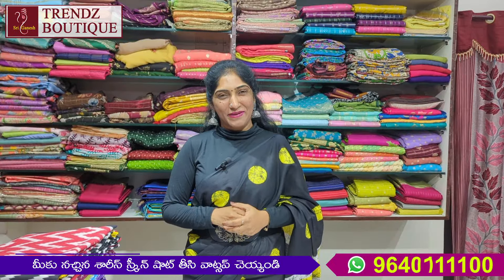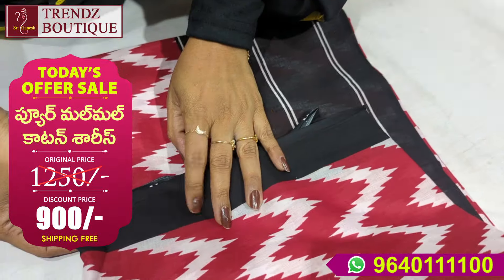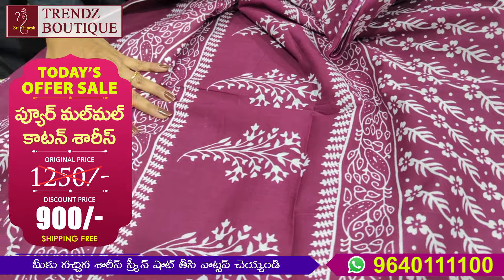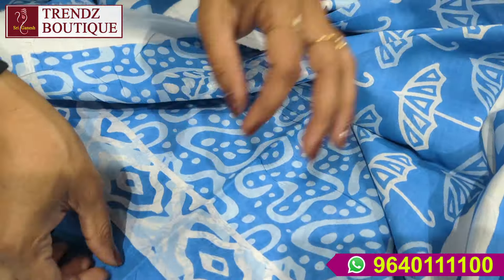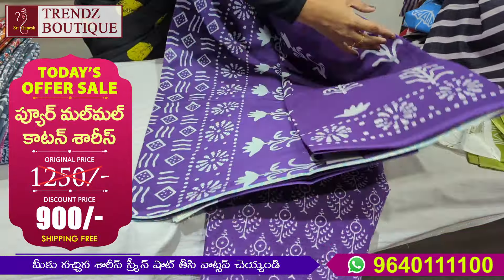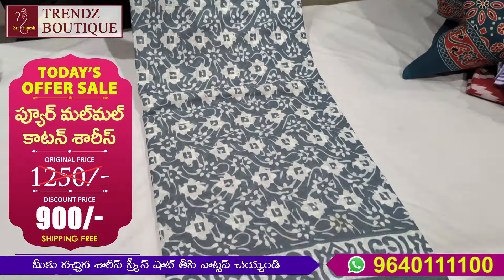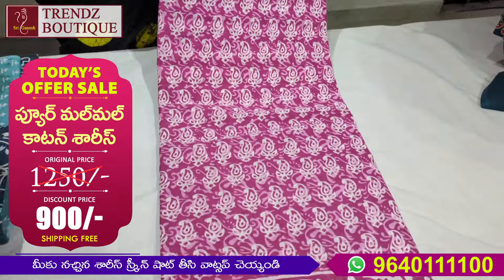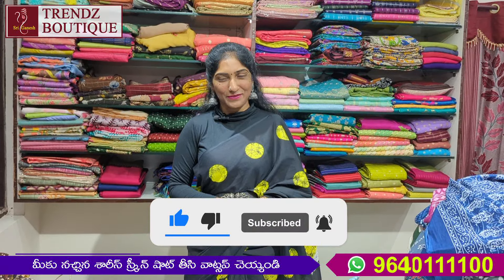Discount on Pure Mul mul Cotton Sarees online shopping | offer Sale | 365 days Offer | Sri Ganesh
Daily wear Georgette sarees @Sri Ganesh Trendz Boutique

365 days offer Sri Ganesh_Trendz Boutique

You tube Channel Name : Sri Ganesh_Trendz Boutique